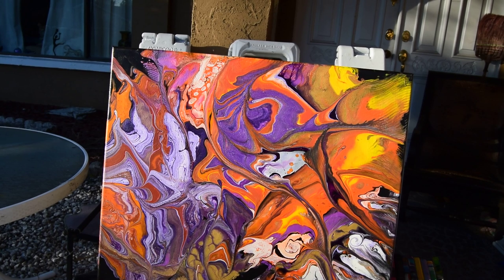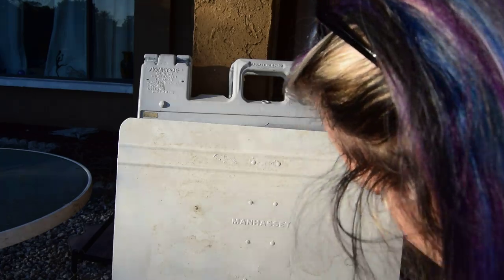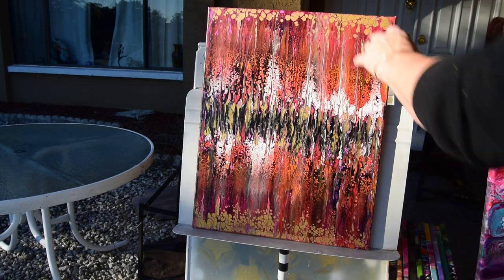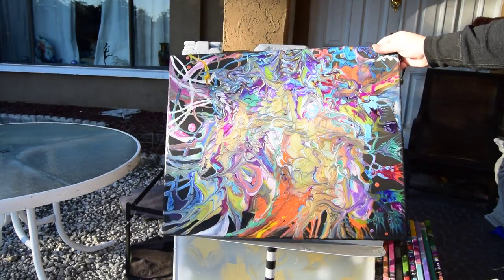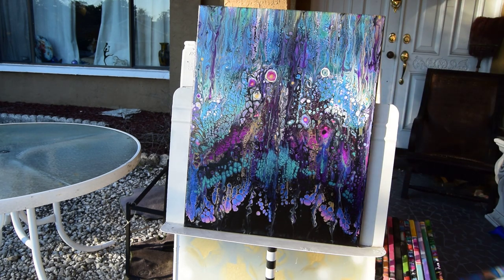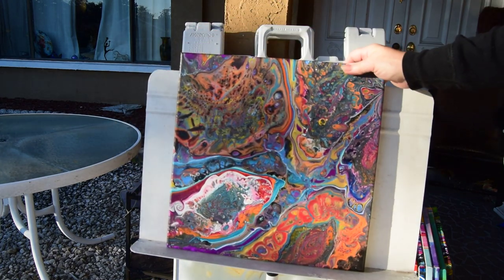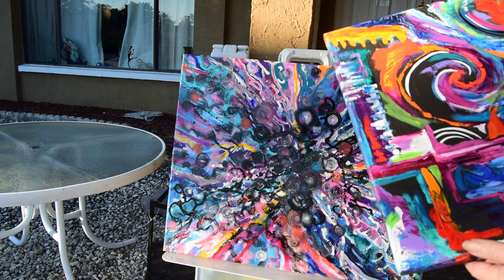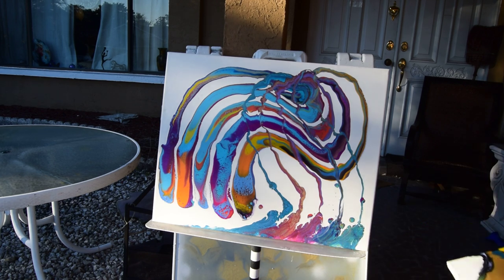Daylight Exhibition Sharing 30 Of My Fluid Art Paintings On Canvas 12.11.18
Drawing Update.No drawing are currently offered.

This starts out a bit dodgy but I soon get it under control. All art shared is for sale except the artworks included as prizes in the drawing. A better video coming soon! The winner will be chosen from all new entries and will have only 3 days to respond(72 hours) or another winner will be chosen.

Please help me out by including your thumbs up if you appreciate my art or the process. My Artworks are all for sale by request, inquiries are welcomed.